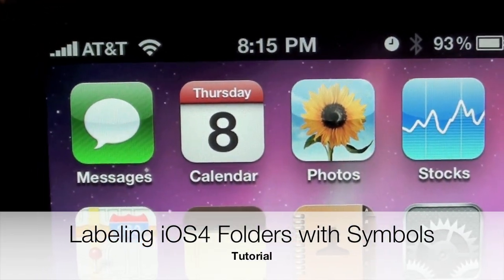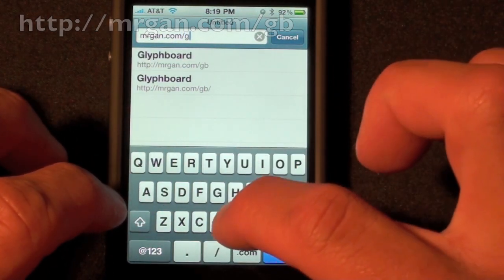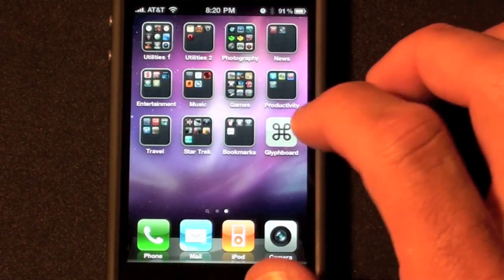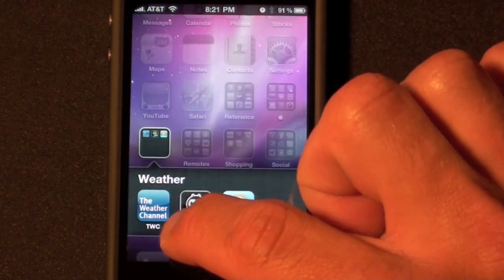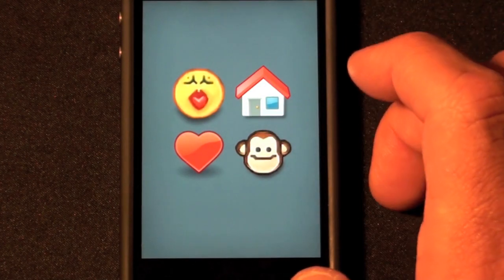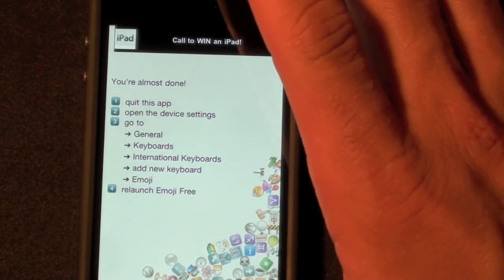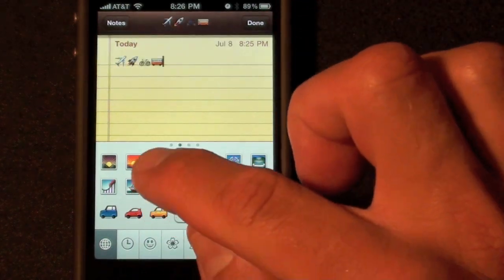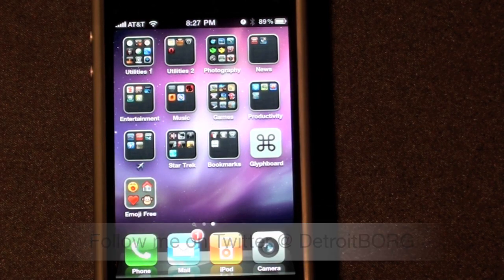Adding the Apple logo to an iOS4 folder name: And More!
In this video, I demonstrate how to add logos and symbols from the Glyphboard and Emoji apps to folders in iOS4.